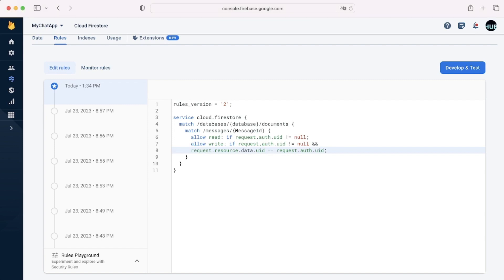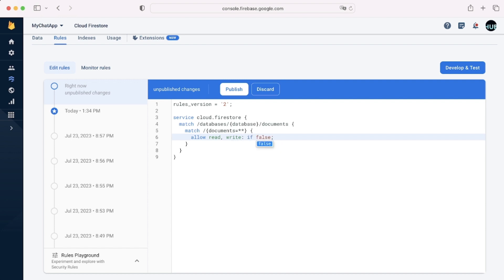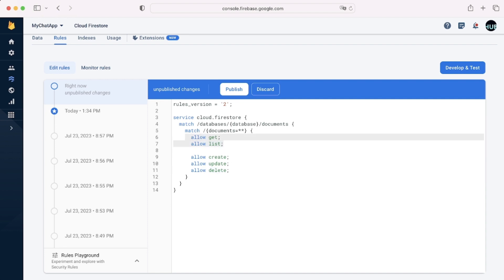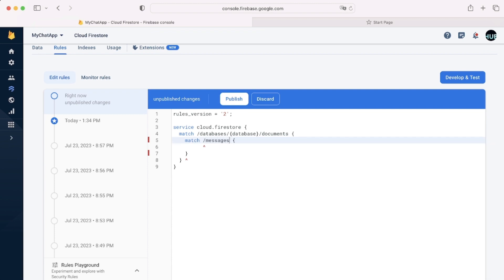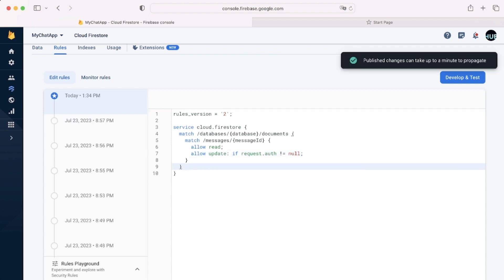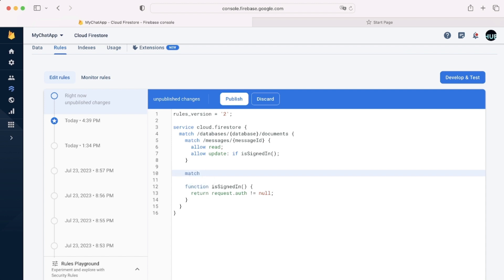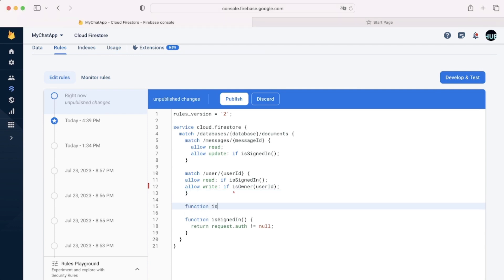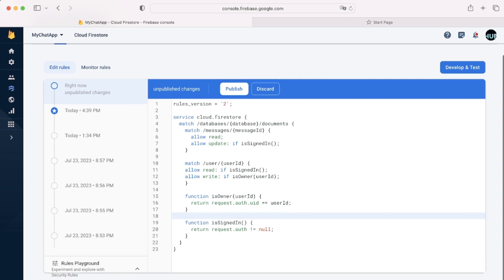Learn to protect you app with firebase security rules | Firestore database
In this video you will learn all you need to know about firebase security rules, which are used to secure databases from potential attackers and give different permissions to different users throughout the database.